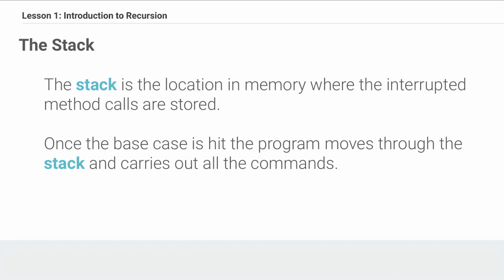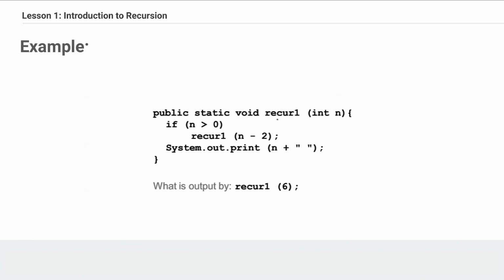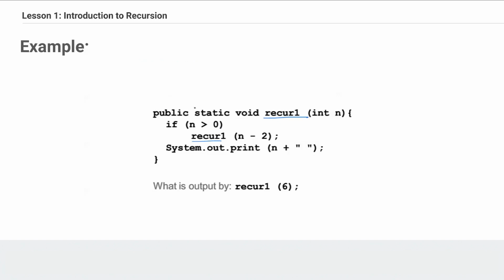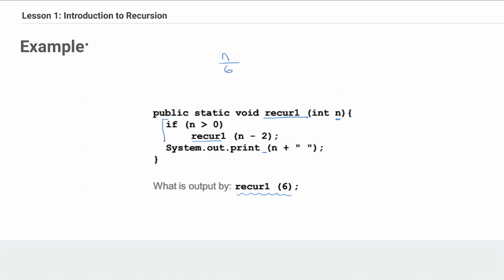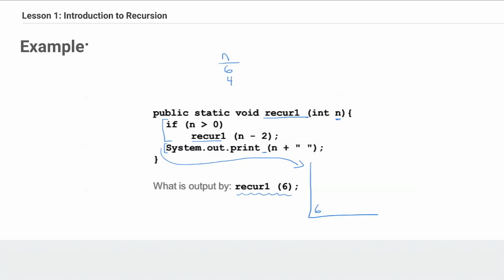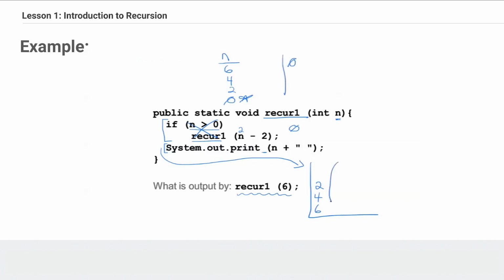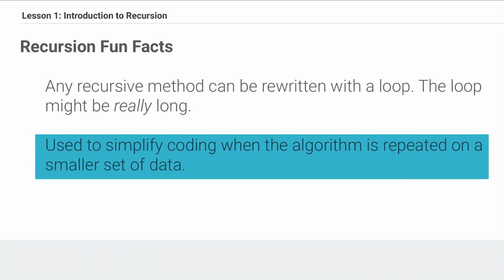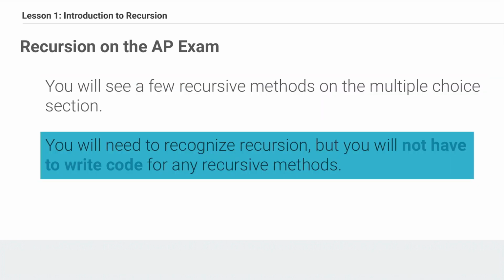Unit 10 Lesson 1b